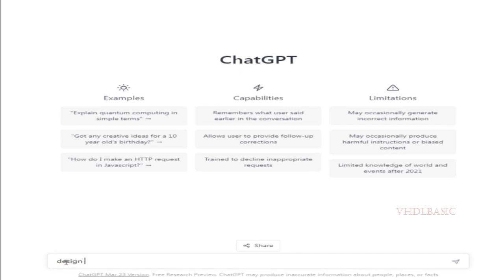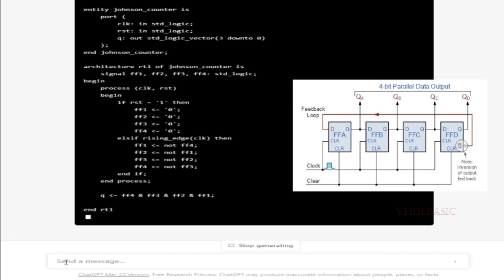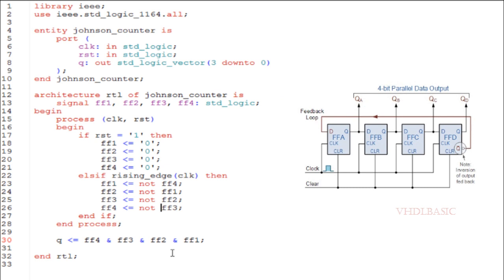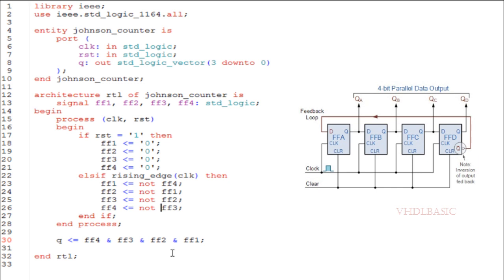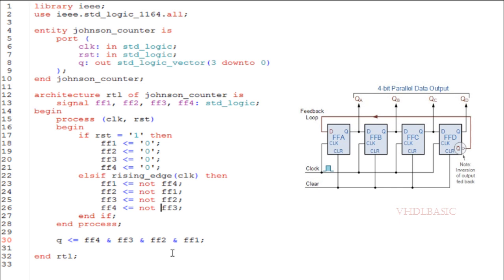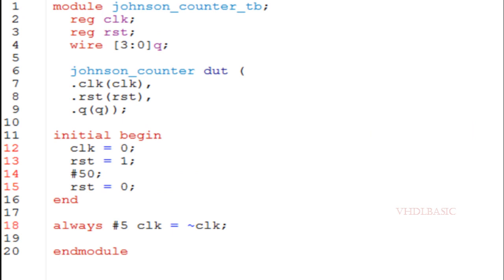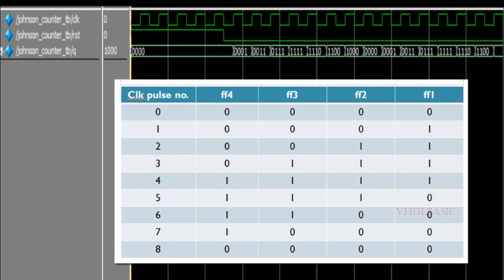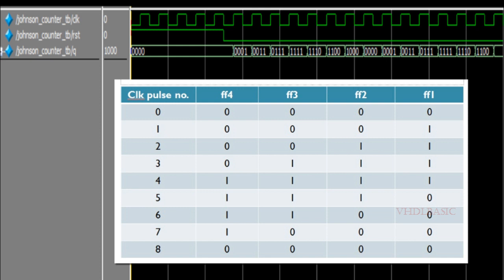chatGPT- Design a Johnson ring counter in VHDL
The Johnson Ring Counter or “Twisted Ring Counters”, is another shift register with feedback exactly the same as the standard Ring Counter, except that this time the inverted output Q of the last flip-flop is now connected back to the input D of the first flip-flop.

The main advantage of this type of ring counter is that it only needs half the number of flip-flops compared to the standard ring counter then its modulo number is halved. So a “n-stage” Johnson counter will circulate a single data bit giving sequence of 2n different states and can therefore be considered as a “mod-2n counter”.